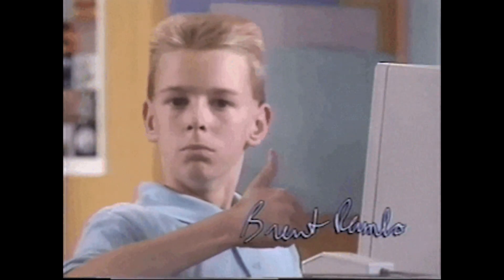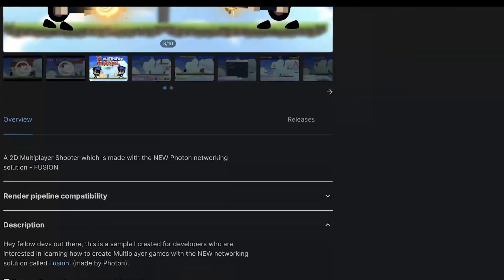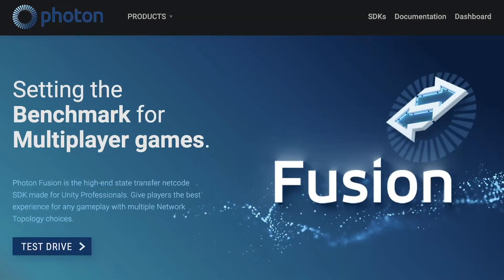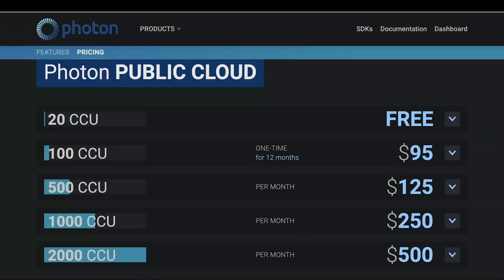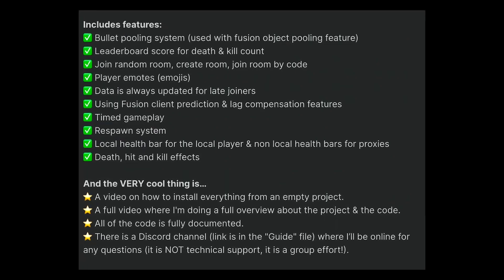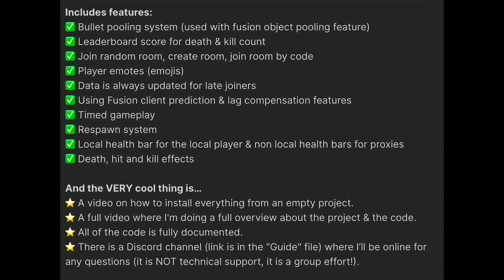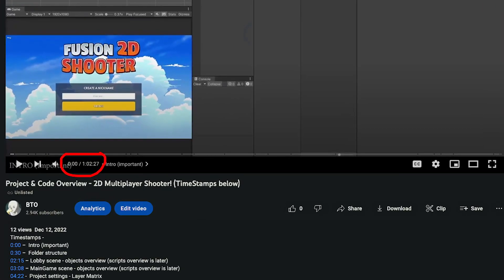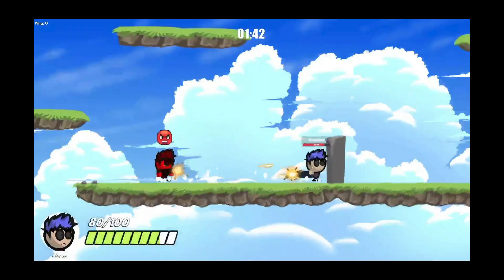Unity 2D Multiplayer Shooter (Photon Fusion, Available in the AssetStore)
Oi!
This is a 2D online multiplayer game that I've made for the asset store
It was made for developers who are interested in learning how to develop with Photon Fusion.

* It's recommended to come with some background in developing with Fusion or any other networking solution which is similar to a server authoritative development!

Contains the following features -
✅ Join random room, create room, join room by code
✅ Bullet pooling system (used with fusion object pooling feature)
✅ Leaderboard score for death & kill count
✅ Player emotes (emojis)
✅ Timed gameplay
✅ Respawn system
✅ Local health bar for the local player & none local health bars for proxies
✅ Death, hit and kill effects
✅ Data is always updated for late joiners
✅ Using Fusion client prediction & lag compensation features

⭐ All of the code is fully documented
⭐ There is a Discord channel (link is in the ReadMe file) where I’ll be online for any questions (it is NOT technical support, it is a group effort!).
⭐ A full video of me showing how to install everything from an empty project.
⭐ A full video of me doing an overview, explaining the project & the code.

More details in the link above ^